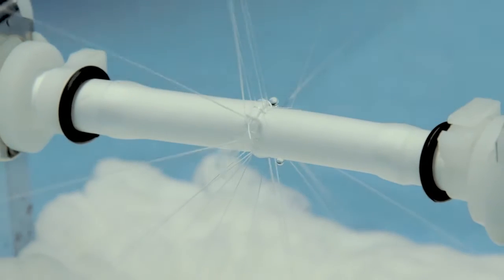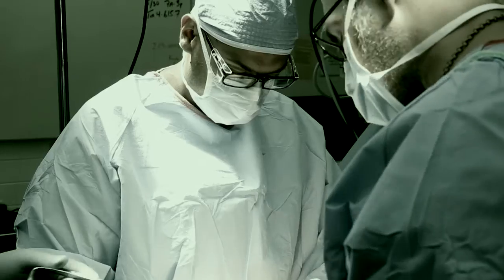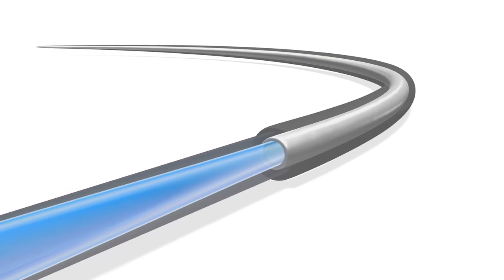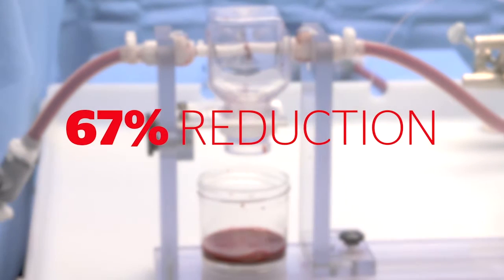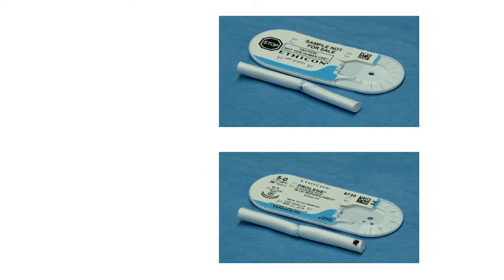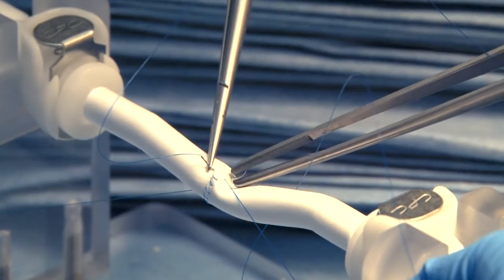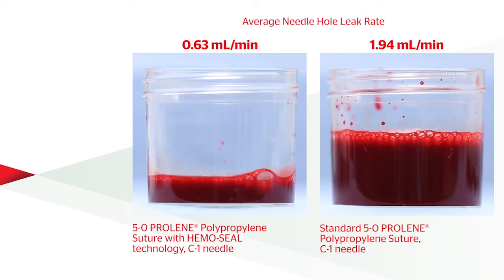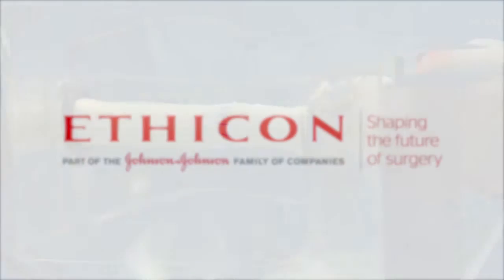PROLENE Suture Innovation: HEMO-SEAL | J&J MedTech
See Ethicon's latest suture innovation, intended for Cardiovascular and Peripheral Vascular surgeons, and learn how HEMO-SEAL technology impacts needle hole bleeding.

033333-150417